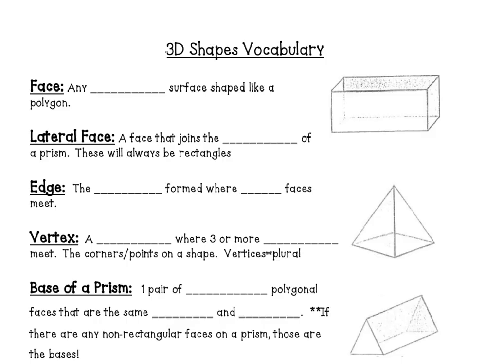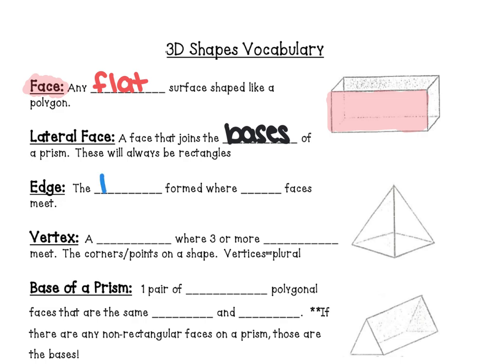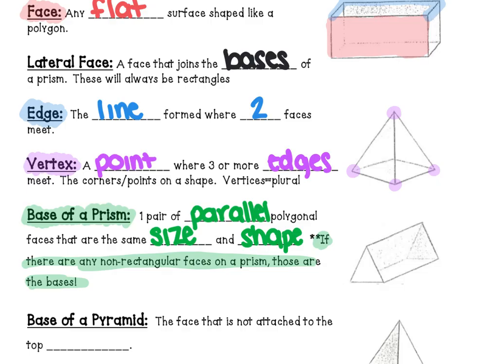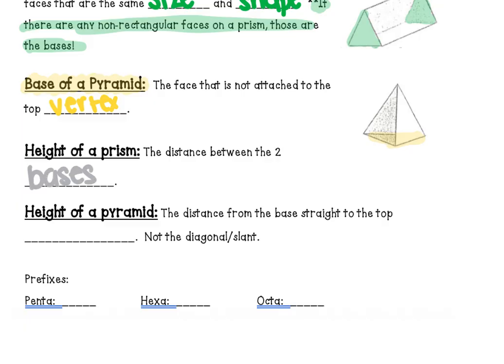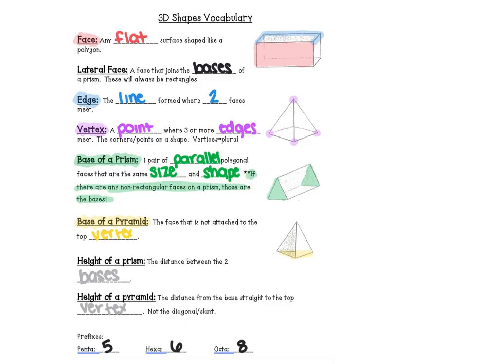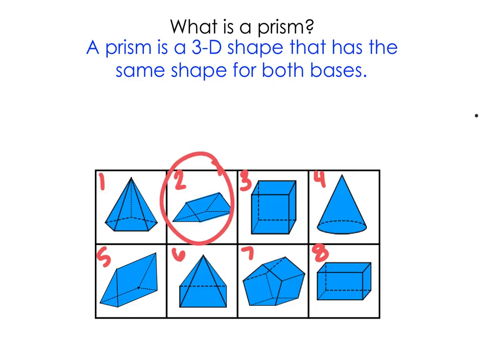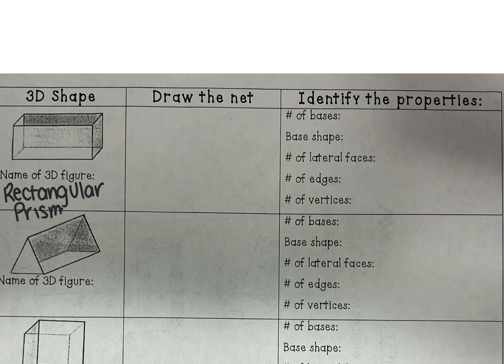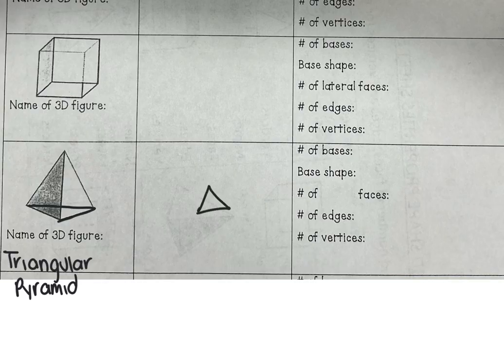3D Vocab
00:00 Slide 1
00:05 Slide 2
14:32 Slide 3
14:34 Slide 4
16:51 Slide 5